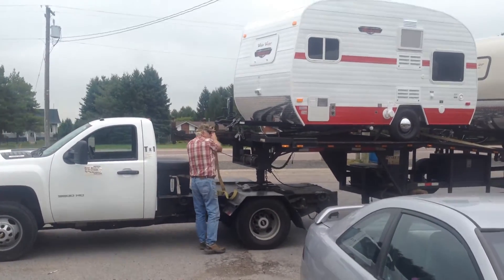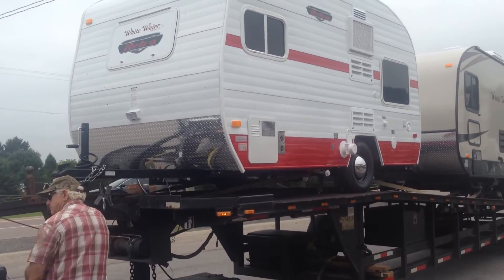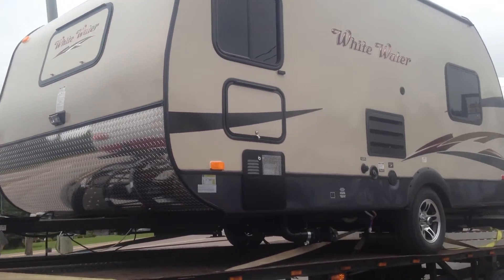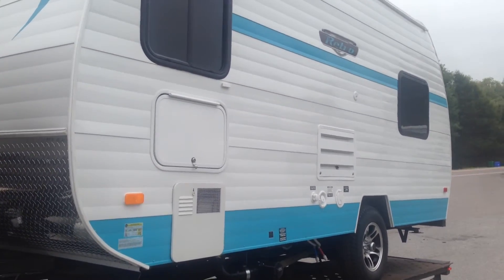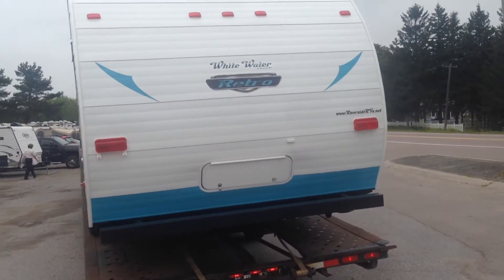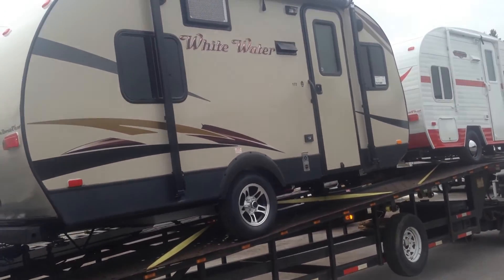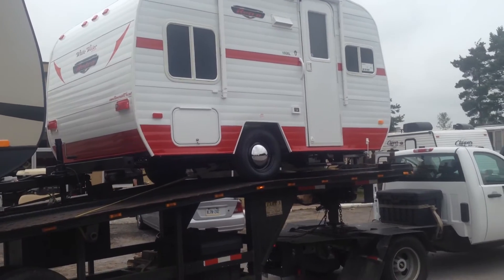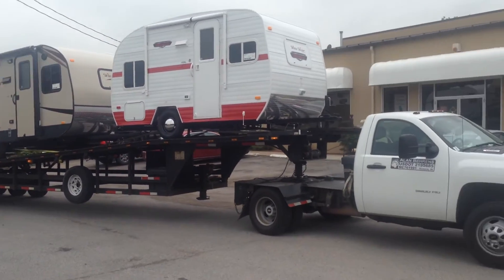Retro Trailers White Water by Riverside @CampkinsRV Centre Whitby Ontario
Campkin's RV is very excited to receive our very first shipment of White Water Retro and Classic Trailers made by Riverside RV. Tell us what you think.